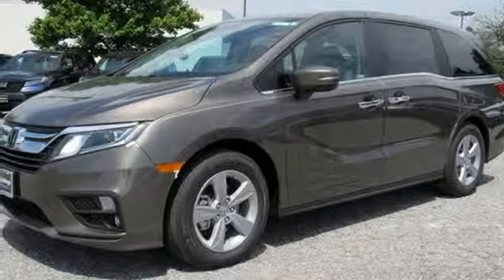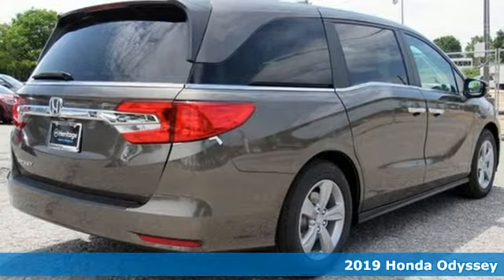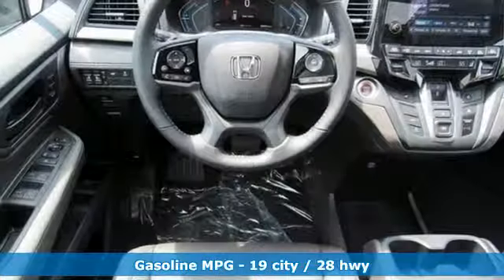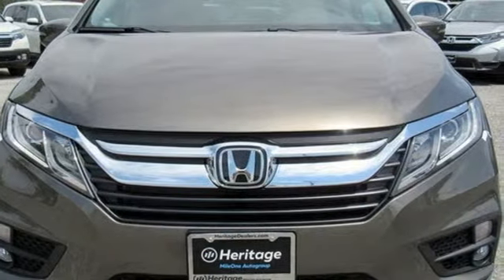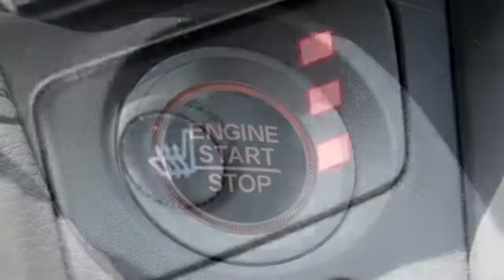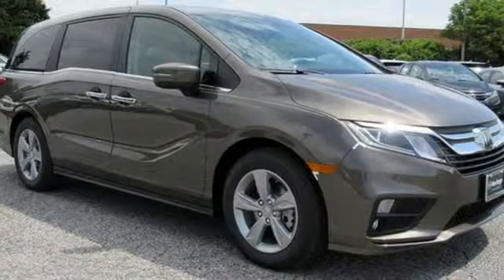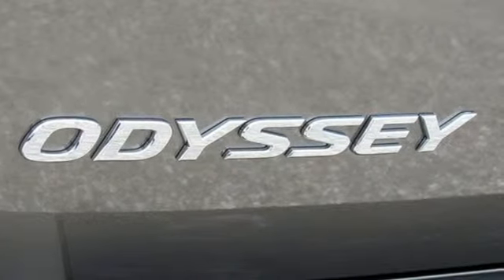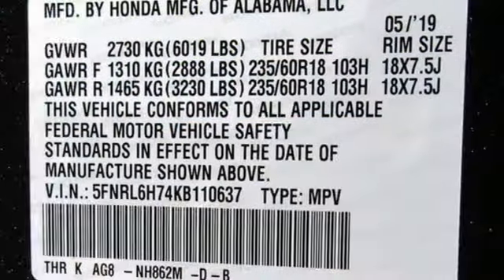2019 Honda Odyssey Westminster MD Baltimore, MD M9110637O - SOLD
Year: 2019
Make: Honda
Model: Odyssey
Trim: EX-L
Engine: 3.5L V6 SOHC i-VTEC 24V
Transmission: 9-Speed Automatic
Color: Gray
Interior: Mocha
Stock #: M9110637O
VIN: 5FNRL6H74KB110637
3rd row seats: split-bench, 4.33 Axle Ratio, 4-Wheel Disc Brakes, 7 Speakers, A/V remote: CabinControl, ABS brakes, Air Conditioning, AM/FM radio: SiriusXM, Anti-whiplash front head restraints, Auto High-beam Headlights, Auto-dimming Rear-View mirror, Automatic temperature control, Blind spot sensor: Blind Spot Information (BSI) System warning, Brake assist, Bumpers: body-color, Delay-off headlights, Distance-Pacing Cruise Control, Driver door bin, Driver vanity mirror, Driver's Seat Mounted Armrest, Dual front impact airbags, Dual front side impact airbags, Electronic Stability Control, Emergency communication system, Exterior Parking Camera Rear, Four wheel independent suspension, Front anti-roll bar, Front Bucket Seats, Front dual zone A/C, Front fog lights, Front reading lights, Fully automatic headlights, Garage door transmitter: HomeLink, Heated door mirrors, Heated Front Bucket Seats, Heated front seats, Illuminated entry, Knee airbag, Leather Seat Trim, Leather steering wheel, Low tire pressure warning, Memory seat, Occupant sensing airbag, Outside temperature display, Overhead airbag, Overhead console, Panic alarm, Passenger door bin, Passenger seat mounted armrest, Passenger vanity mirror, Power door mirrors, Power driver seat, Power Liftgate, Power moonroof, Power passenger seat, Power steering, Power windows, Radio data system, Radio: 160-Watt AM/FM/HD/SiriusXM Audio System, Rear air conditioning, Rear anti-roll bar, Rear reading lights, Rear seat center armrest, Rear window defroster, Rear window wiper, Reclining 3rd row seat, Remote keyless entry, Security system, Speed control, Speed-sensing steering, Speed-Sensitive Wipers, Split folding rear seat, Spoiler, Steering wheel mounted audio controls, Sun blinds, Tachometer, Telescoping steering wheel, Tilt steering wheel, Traction control, Trip computer, Turn signal indicator mirrors, Variably intermittent wipers, and Wheels: 18" Dark Silver-Painted Alloy. *Your additional costs are sales tax, tag and title fees for the state in which the vehicle will be registered, any dealer-installed options (if applicable) and a dealer processing fee ($299 Maryland; not required by law); ($141 Pennsylvania); ($699 Virginia, North Carolina). Prices are subject to change, and prior sales are excluded from these offers. While every reasonable effort is made to ensure the accuracy of this information, we are not responsible for any errors or omissions contained on these pages. Please verify any information in question with the dealer.brbrEvery Internet Price includes current applicable manufacturer incentives, but certain conditions apply to some of these offers. The offers and conditions on this vehicle are: insert offers from Conquest.

Address:
580 Baltimore Blvd